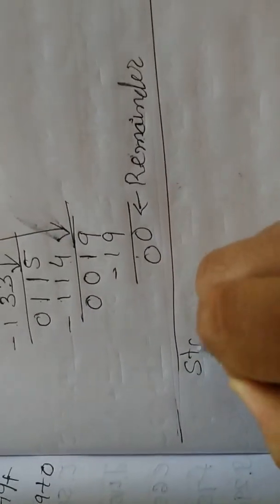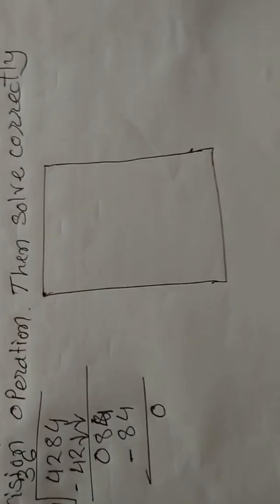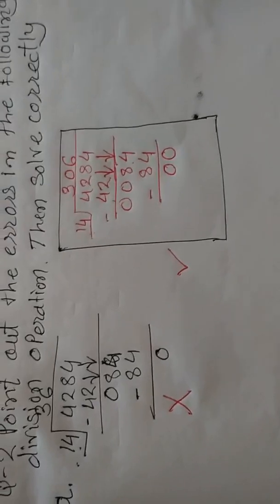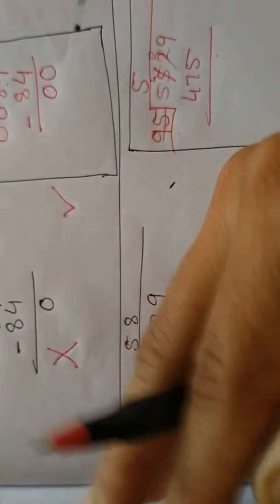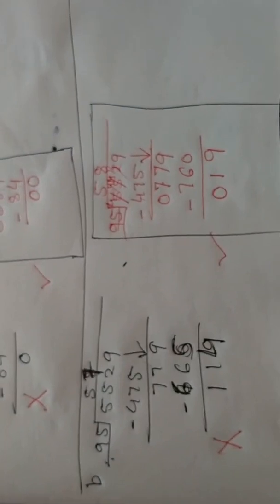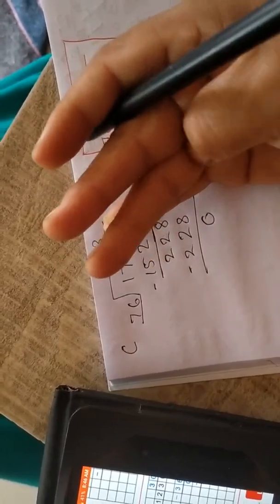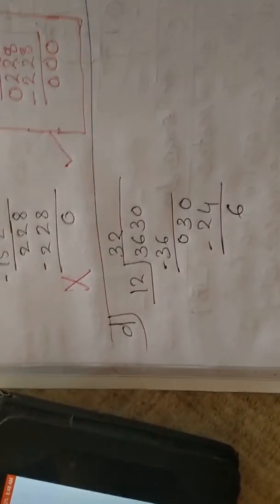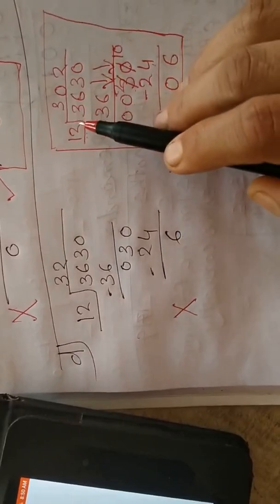Class 5ll maths ll unit 2ll Lecture 8 ll Rajiya Pathan ll Gyanmanjari Vidhyapith.